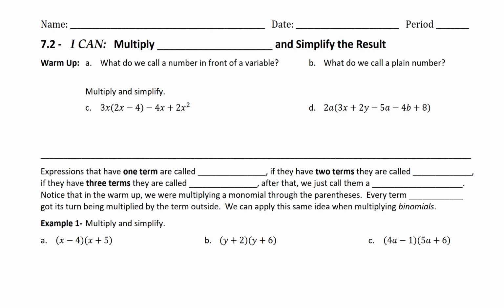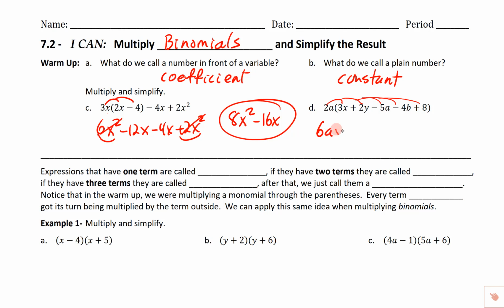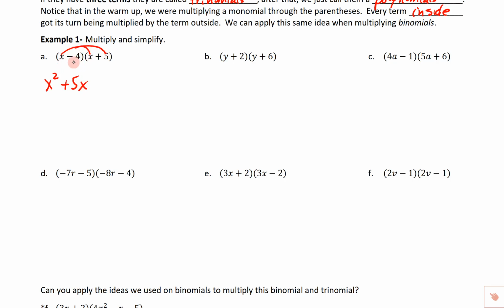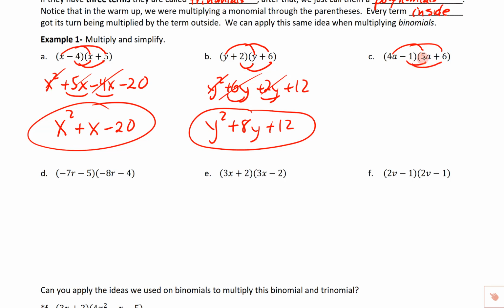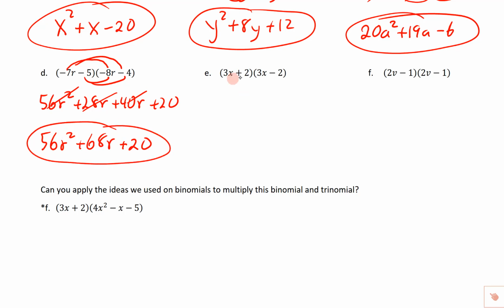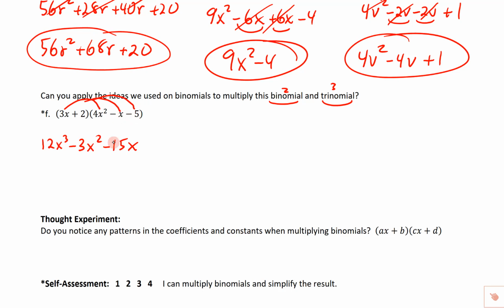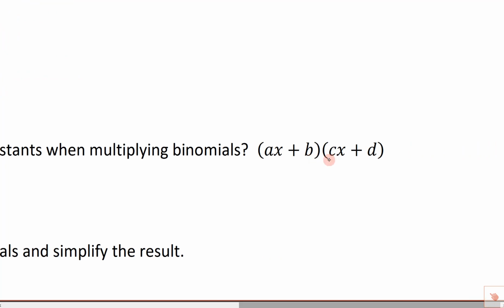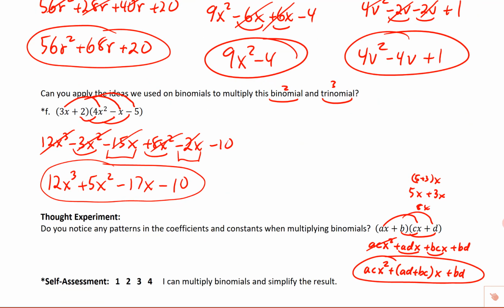7.2 Multiplying Binomials